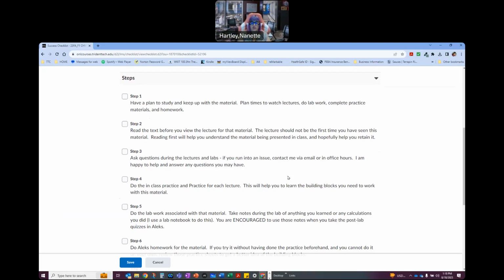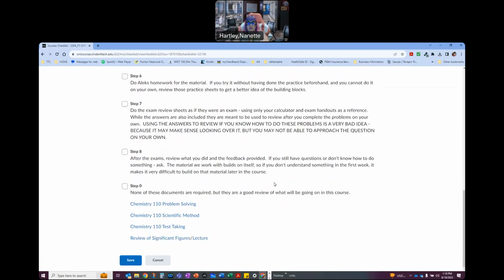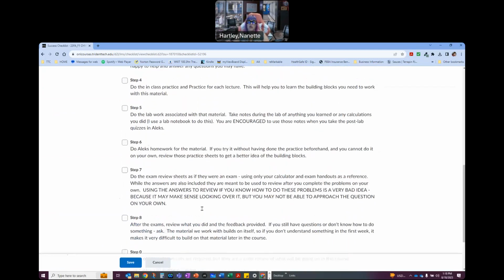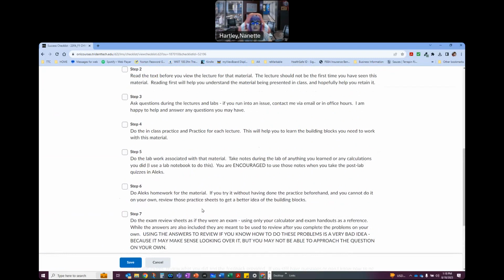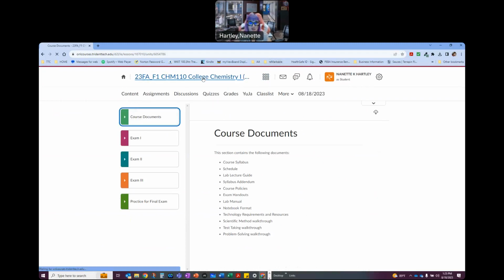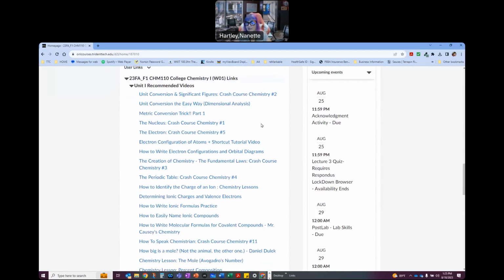CHM 110 Fall FF1 2023 What to do when